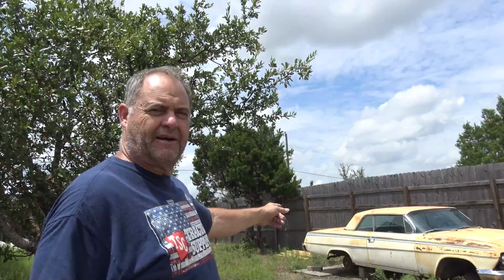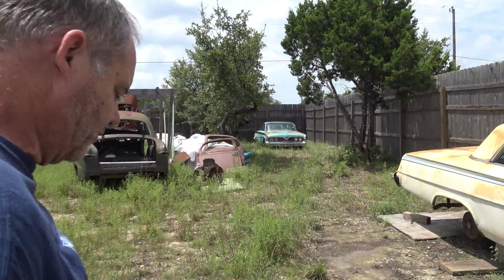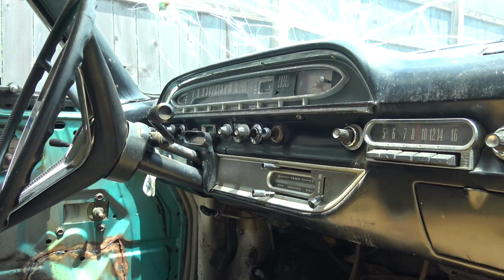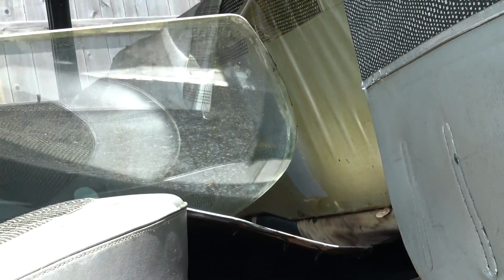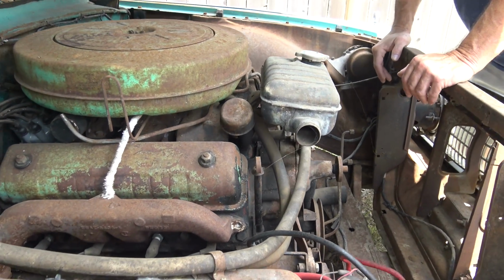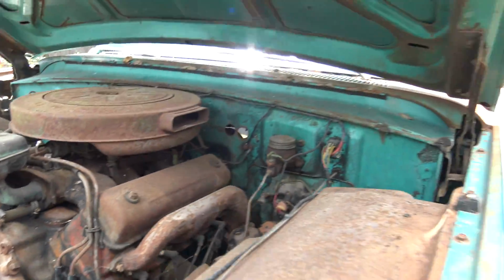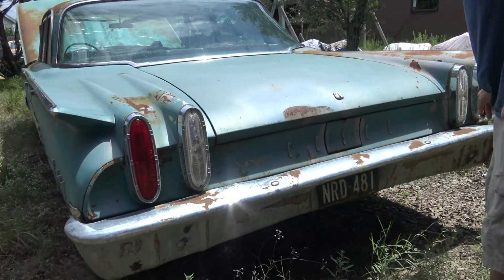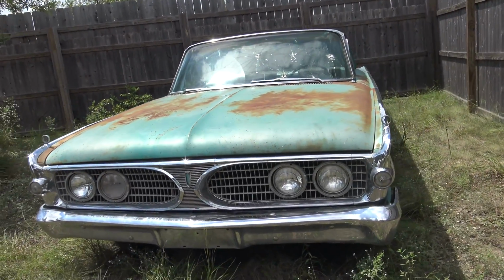1960 Edsel Ranger barn find in Austin, Texas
This 1960 Edsel Ranger was rescued by famed Austin, Texas radio and television personality, Bama Brown. You might remember Bama from the hit Martin Bros. show Iron Resurrection on Velocity or from his hit morning radio show BamaRobandHeather on 98.1 KVET. Bama shows us around his vintage 1960 Edsel Ranger sedan, a local barn find brought to light that will be sold on Ebay through famed YouTube & Ebay guy (me) Samspace81! haha Enjoy the video everyone. This will make someone a nice little project car, doesn't appear to have been tagged since the late 60s. Original car and all there